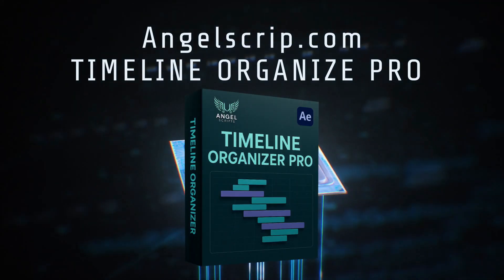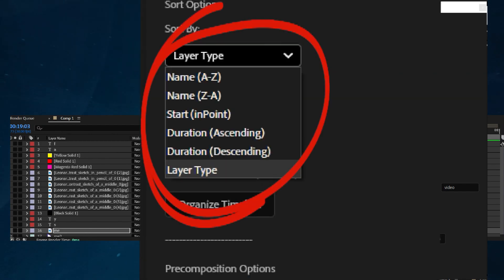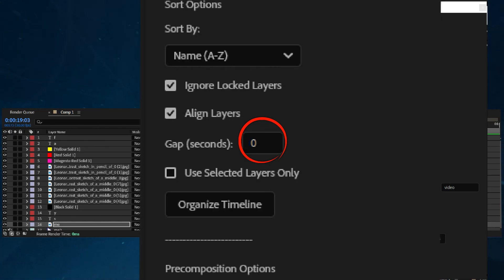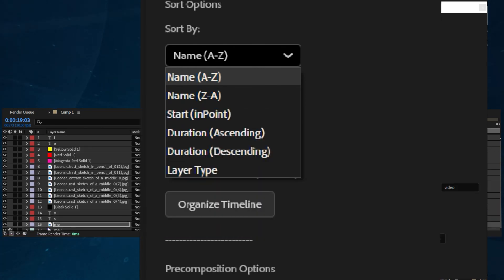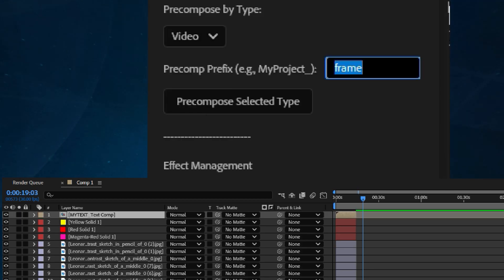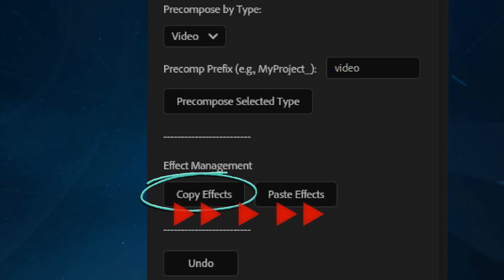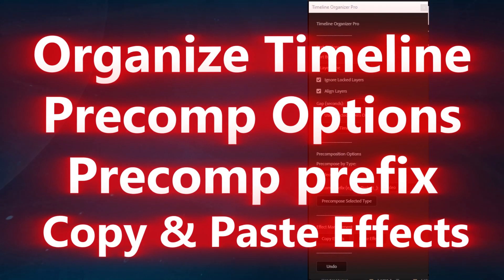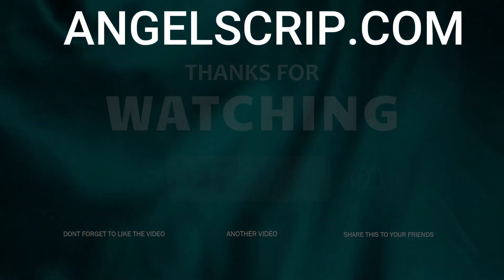Timeline Organizer pro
🎬 Timeline Organizer Pro for After Effects
Make your workflow faster and cleaner with this professional timeline organizer script for After Effects 2024 and beyond!

🚀 Main Features:

Sort layers by name, duration, type, or in-point

Align layers with customizable time gaps

Precompose layers by type (Text, Video, Solids, Frames) with prefix options

Copy and paste effects (with all keyframes and expressions) between layers

Undo button built-in

Clean and modern UI with organized sections

Whether you're a motion designer, VFX artist, or After Effects power user, this tool will save you hours of timeline chaos.

🎁 Ideal for organizing complex projects and batch-precomposing assets with ease.

🔧 Built with ExtendScript — lightweight, powerful, and optimized for AE 2024.

📥 Available now on [insert your website or marketplace]